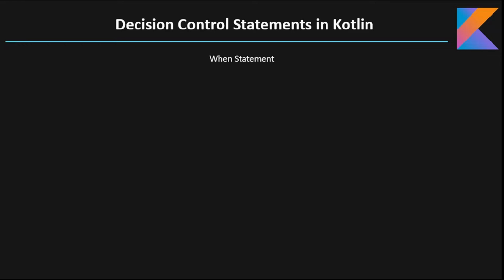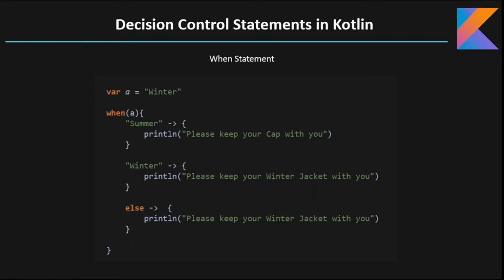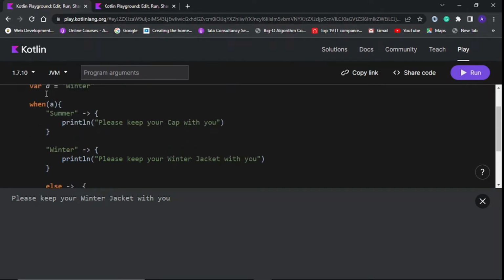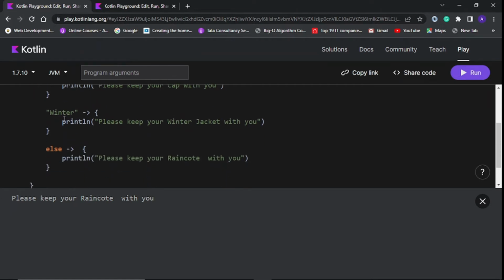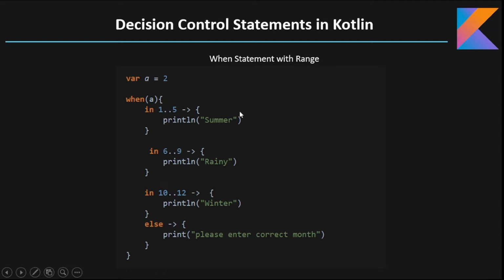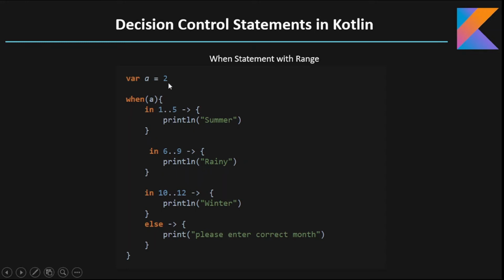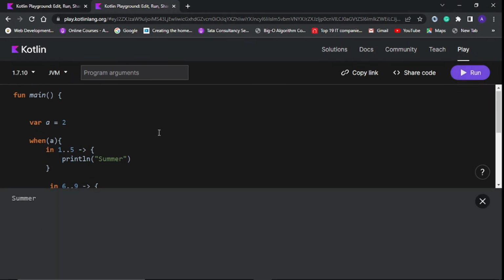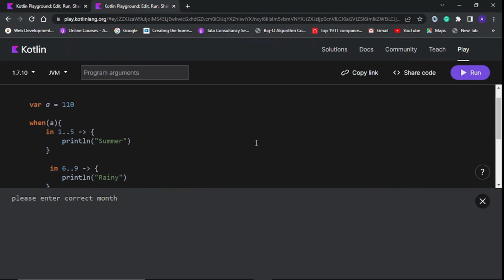Kotlin Tutorials | Part - 14 | When Statements And Ranges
Hello everyone,
    Today in This Video We are going to see the When Statement and  in Kotlin

Time Stamps
00:00   - Introduction
00:35   - If Else Statement
01:32   - Code Example of When Statement
02:55   - If Else Ladder
04:25    - Code Example of If Else Ladder
05:20   - Thank You